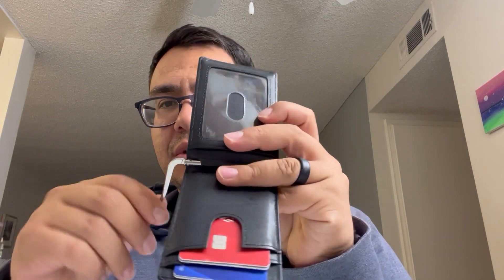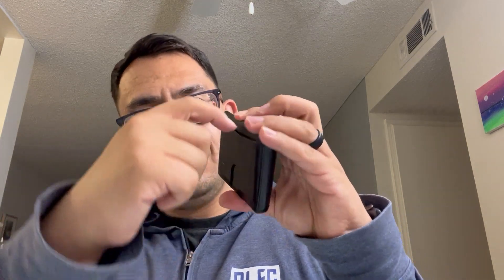Kings Loot Minimalist Leather Wallet Review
Check this Amazon link for the current price